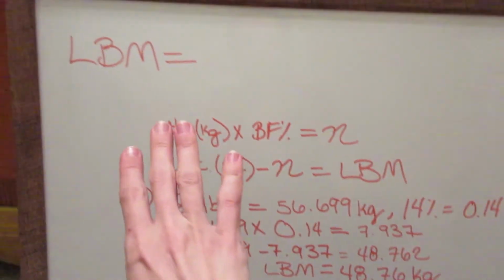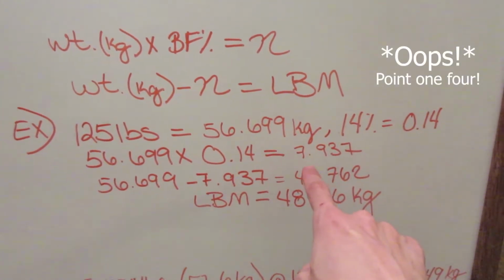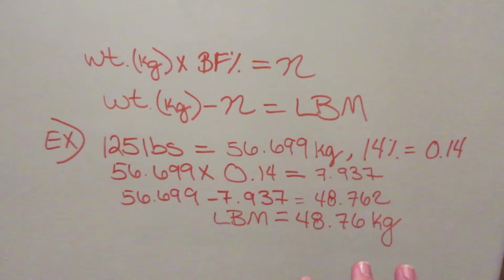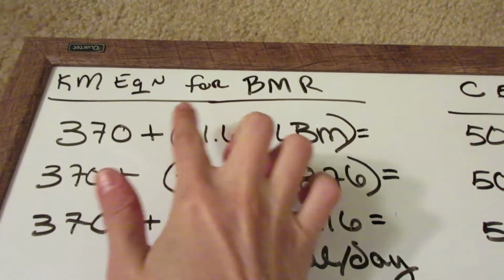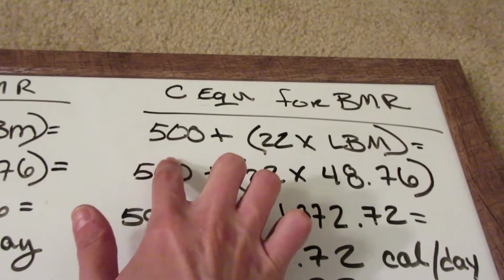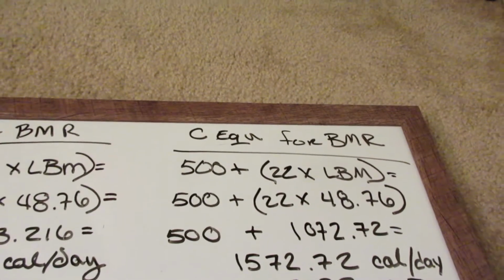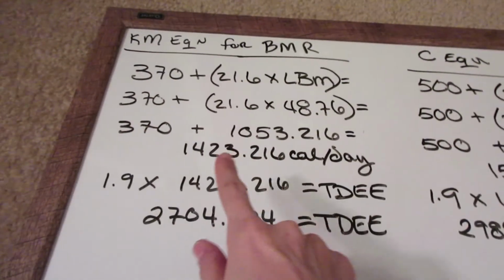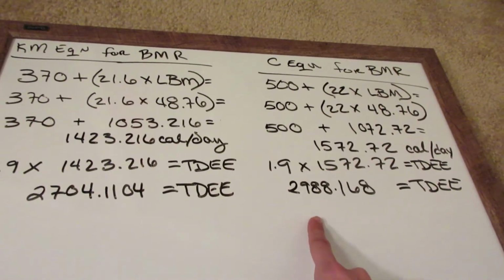Calculating BMR, LBM & TDEE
You’ve found your dietary lifestyle, Now what?
Now we start finding out what your approximate daily caloric needs are.
This is the Ballerina video I spoke of is actually really interesting - its a neat point of view on basic dietary deficits/surpluses and how they aid you in weight loss/gain:
Calculating BMR/RMR- Basal metabolic Rate -
 Basal Metabolic Rate Or Resting Metabolic Rate – in short – is an estimate of the amount of calories you burn just to live – or -   what your body uses (calorically) at rest, to function; digest, keep your heart pumping, to breathe, keep your brain working etc.  The main point is CALORIES BURNT AT REST
If you are not average in weight or height (like say you are very lean, super tall, or very muscular) the numbers can vary drastically. In this case, using your lean body mass (LBM),  via the JJ Cunningham equation or the Katch-McArdle Equation are a better option for accuracy.
The good thing about the Cunningham/Katch-McArdle calculation means that averages for your age and height group are NOT taken into account – meaning its your actual information without “Averages bias” or average for your sex, age, height group.
Calculating LBM – Lean body mass -
Lean body mass is everything on you that isn’t fat. Note there is still a small amount of fat within the muscle tissue, within your brain, marrow and organs (about 3%ish)
I cheat by using my scale’s BF% calculation, but Bodybuilding.com has a BMR & LBM calculator (which is listed and has never been far off from my own calculations or scale’s) But to calculate:
Take your total body weight (in kg) X bodyfat%(as a decimal) = n
then, Your total body weight (in kg) - n = LBM (in kg)
Below are the BMR equations
Katch-McArdle (BMR) (calories/day):
370 + (21.6 x LBM)
Cunningham: RMR (This formula is similar to Katch-McArdle, but provides a slightly higher estimate.)
500 + (22 x LBM)
Remember I said this is an estimate of your BMR/RMR – that’s because genetics, sex, age, height & weight, BF%, diet, Body temp, overall health, temperatures you are exposed to, glandular function and exercise all can influence your BMR to be higher or lower. For example, BMR naturally drops with age, some people have fast metabolisms, men typically have a higher BMR, Diets reduce BMR, if you “run hot” you burn more, thyroid hormones can increase/decrease BMR …I could go on….
Once you’ve found your BMR (if you are doing this by hand) you can now calculate your TDEE
Note that many online calculators will do both for you, but many do not list which equation they are utilizing. Also note that this number will change over time as you gain and lose weight, and gain or lose muscle mass - so recalculating as changes occur is always a needed.
TDEE – Total daily energy expenditure. -
This is when we actually have to face facts and be honest with our self – how much activity do we REALLY DO…not just what we think we do, or hope we do. During my bulk and cut I range during the week from being very active up to extremely active, during my maintenance I am moderately active up to very active.
- I usually do a middle ground of 1.8 or 1.85, during my bulk/cut. Currently I am dealing with a cold and light flare up so I am lightly to moderately active using 1.4 as my middle point. As your diet and fitness program change, be sure to come back and adjust this, or if you change jobs and become more/less active.
 As an example, I will use part of my last week’s calculations using the Katch McArdle & Cunningham equations:
I was 125lbs at 14ish % BF (it actually hit 12 for a few days!) = 107.5lbs =48.76Kg
Katch McArdle EQN:               Cunningham EQN:
(21.6 X 48.76)+370 = BMR   (22 X 48.76)+500=BMR
1053.216+370 = 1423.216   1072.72 + 500 = 1572.72
1.9 X  1423.216= TDEE         1.9 X 1572.72 = TDEE
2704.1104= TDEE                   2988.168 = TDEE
Knowing the above numbers now means….
This is the point we start with on building a diet program...
But that is for another video!